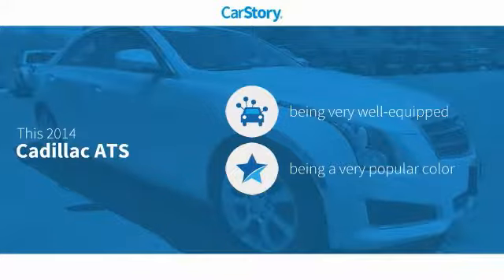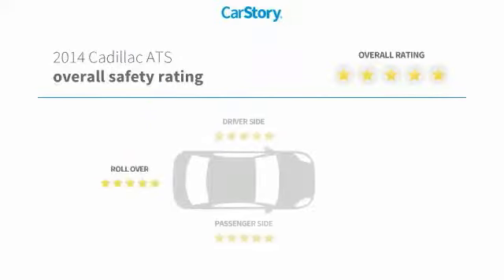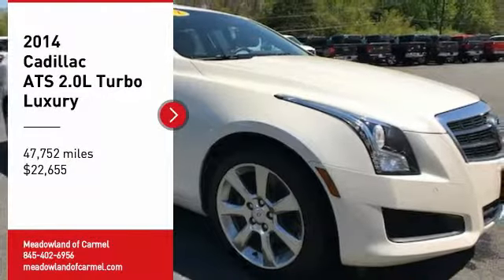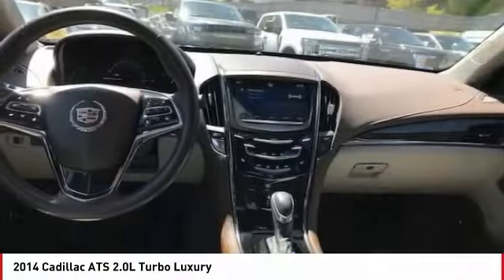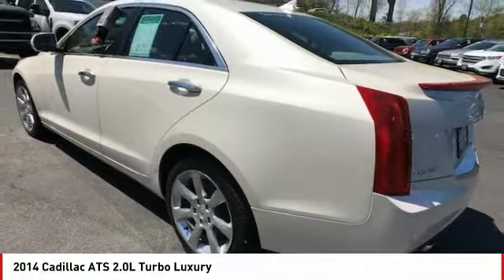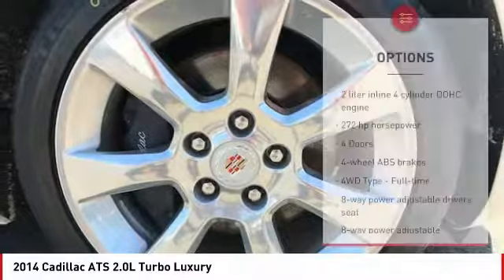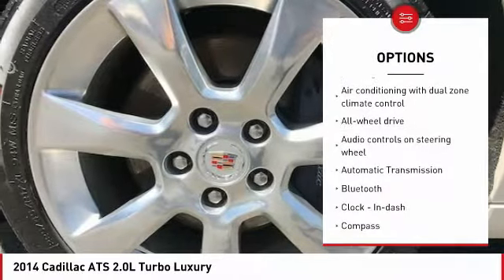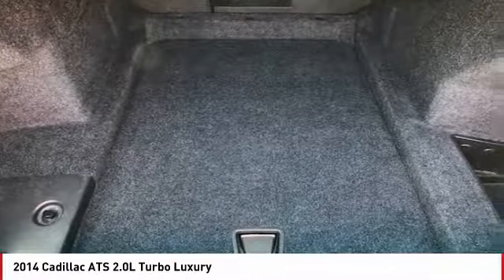2014 Cadillac ATS 2.0L Turbo Luxury Used GP0801S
2014 Cadillac ATS 2.0L Turbo Luxury - $22655

Don't miss this 2014 Cadillac. Make a great choice today with this must-have . Learn more about this  by contacting the dealership today and own it today.